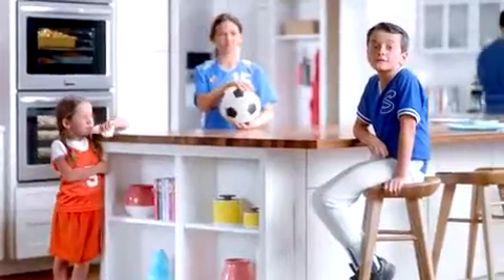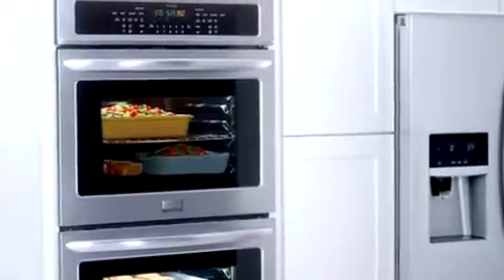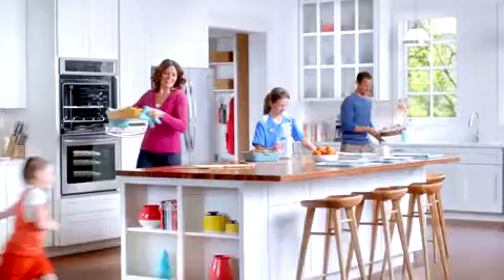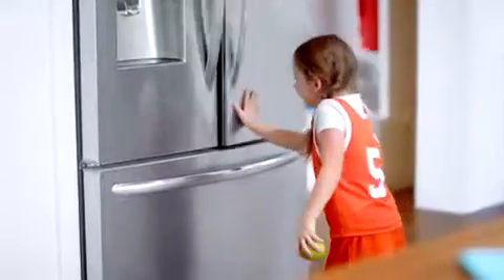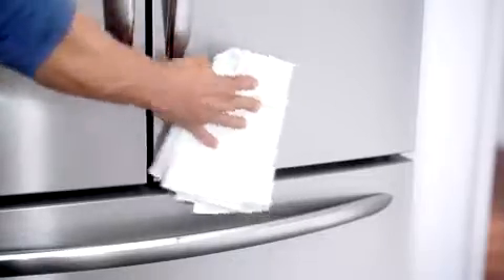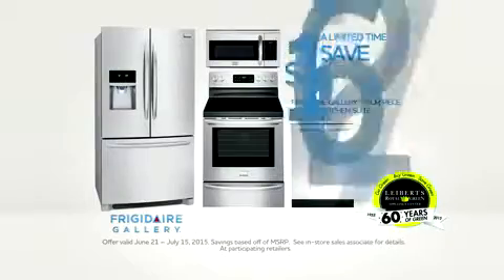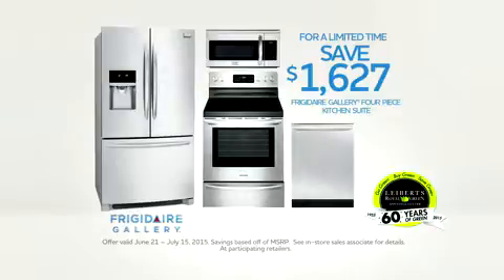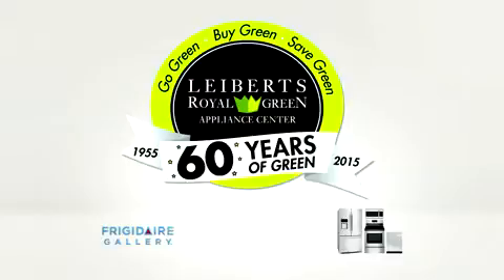Frigedaire fios 1 gallery Leiberts